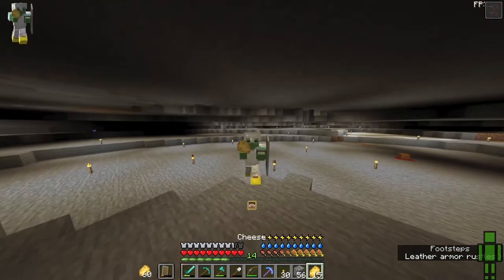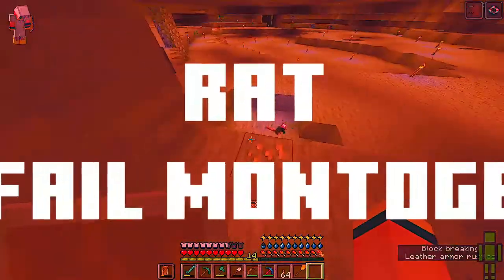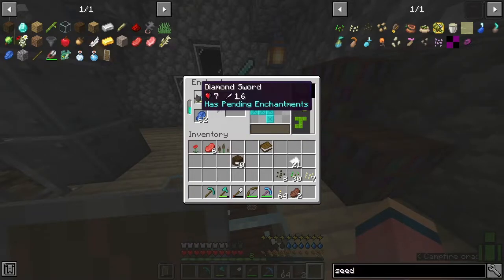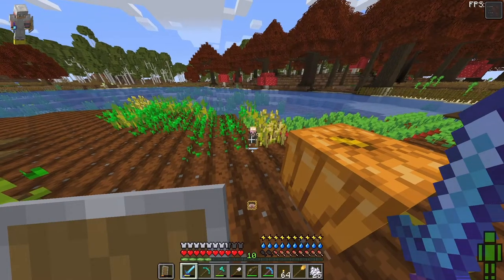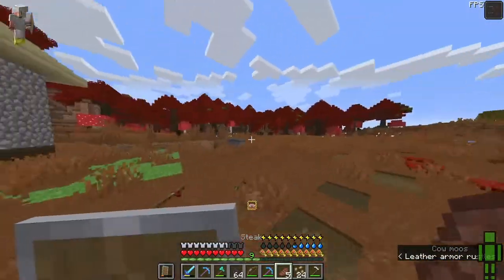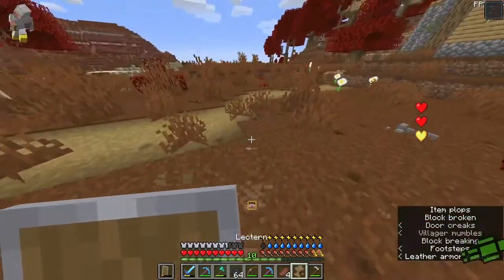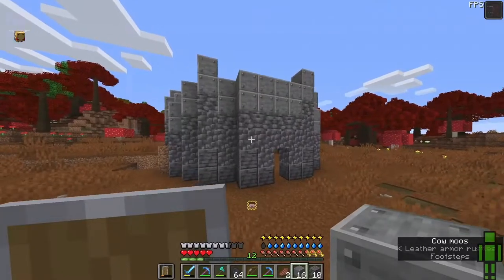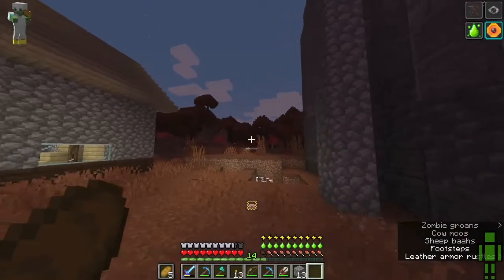Rats are BROKEN! - Creepy MC (Episode 3)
These rats are broken! They don't do a single thing!
Anyhow, I've built a cool new building so check that out aswell.